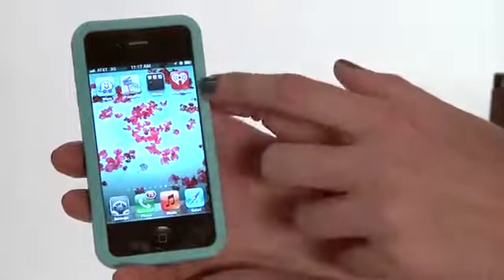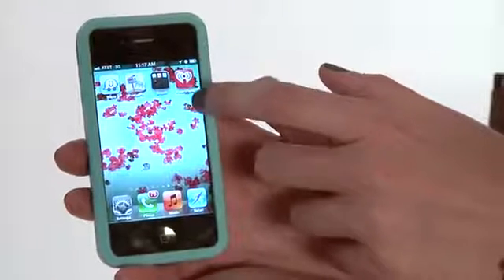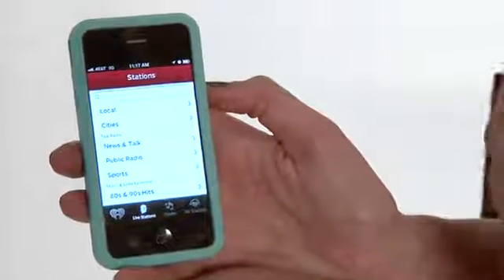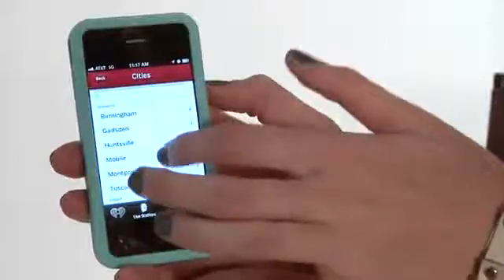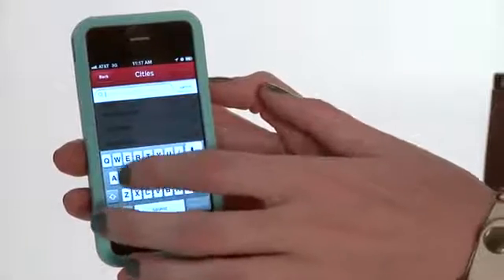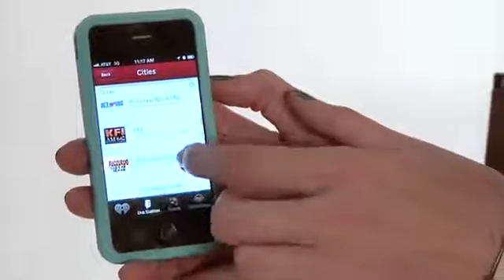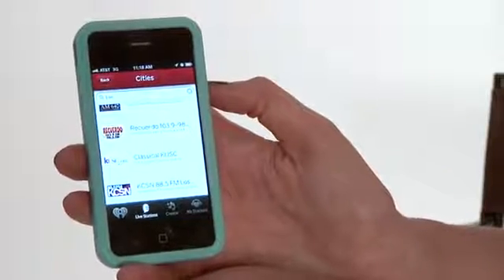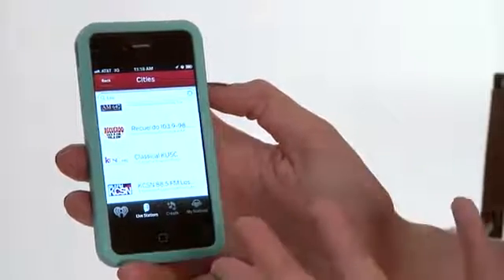How Can I Get Radio on My iPhone?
How Can I Get Radio on My iPhone?. Part of the series: iPhone Tutorials. An iPhone isn't just a phone - it's also a portable media device. Get the radio on your iPhone with help from a mobile strategist in this free video clip.